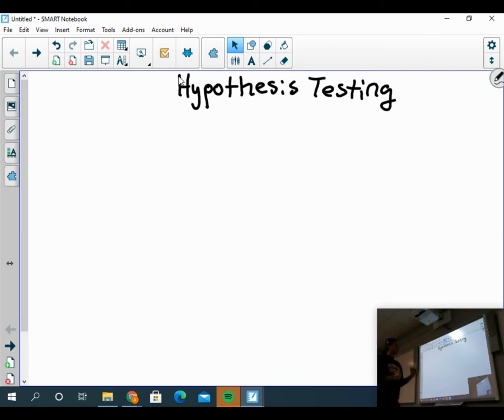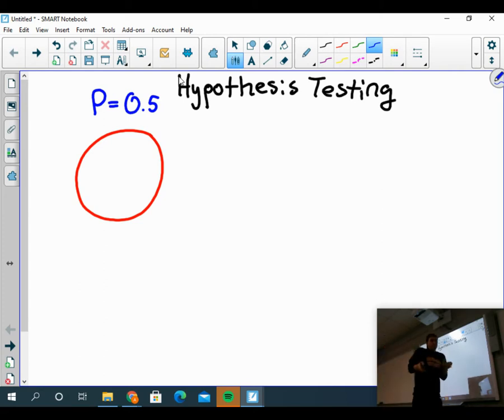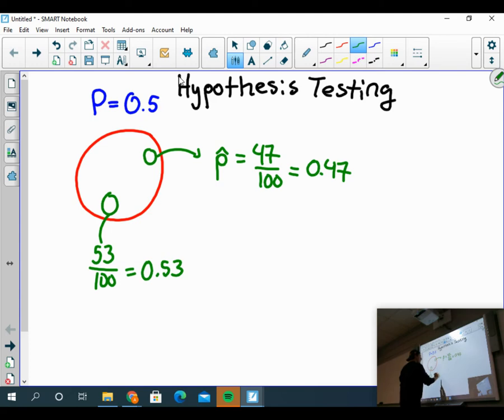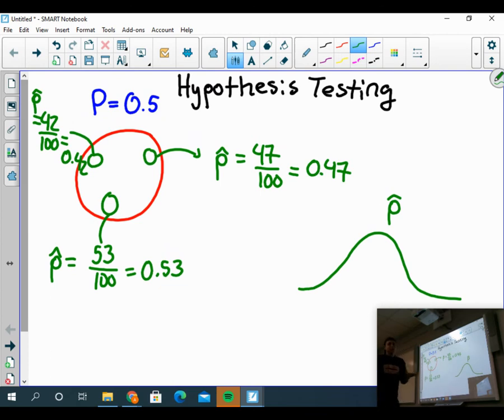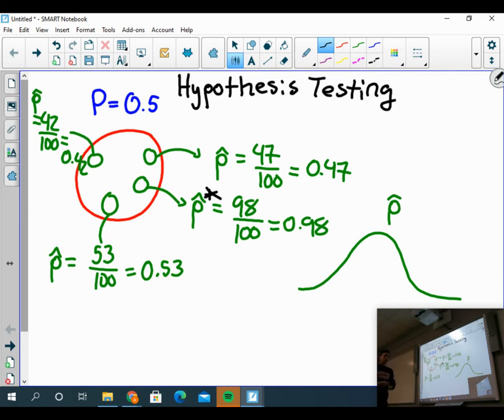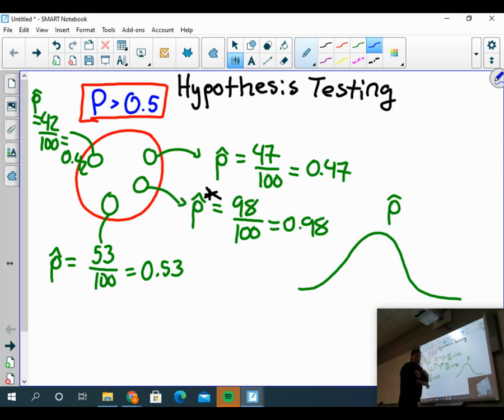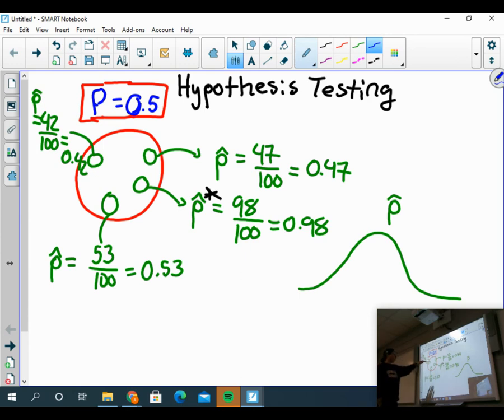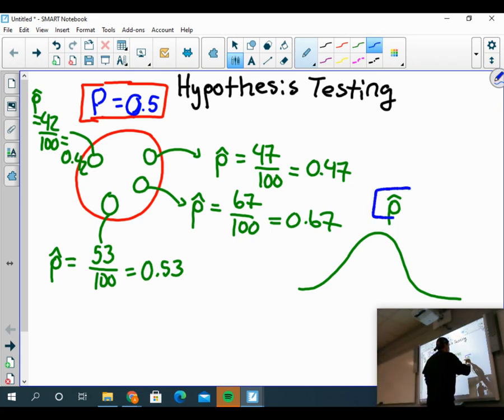Chapter 10 Introduction